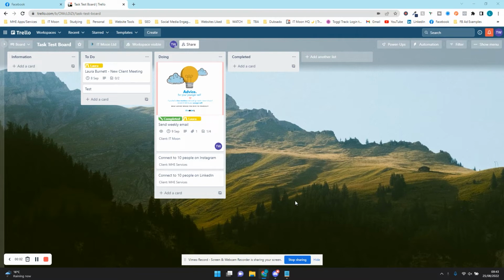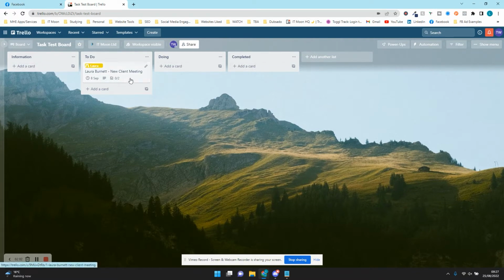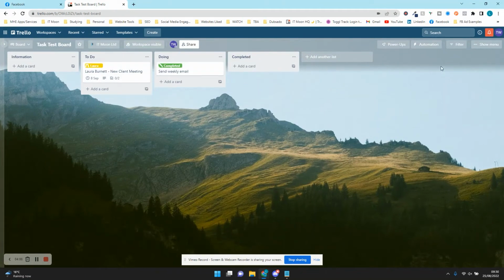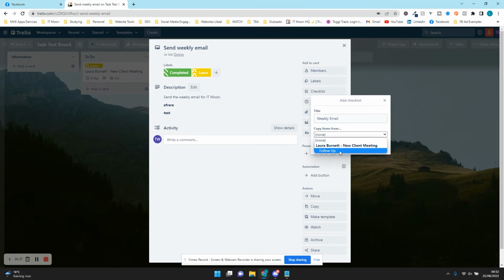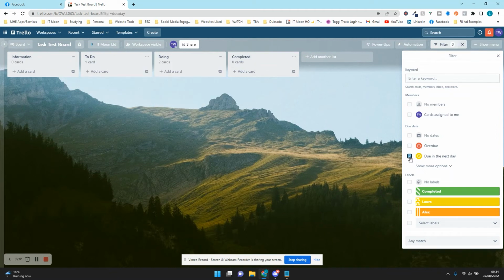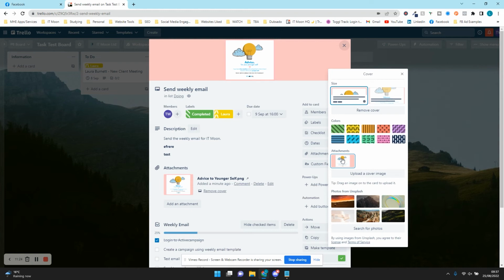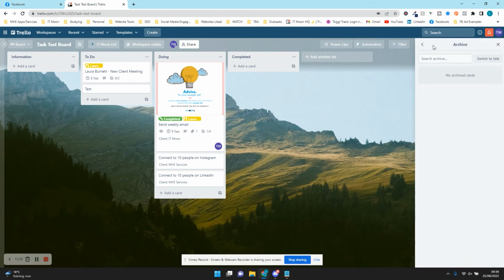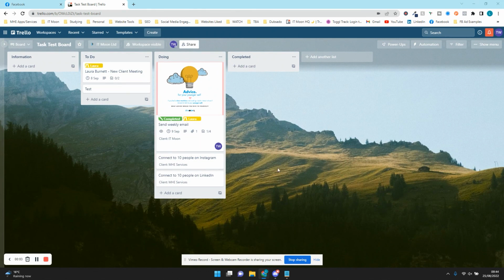How to Use TRELLO for Beginners Trello Tutorial 2022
Trello is an amazing tool for businesses and I want to show you how to use trello is you're a beginner. This was created in August 2022 and up-to-date with how Trello looks currently.

Getting started with Trello doesn't have to be hard and I'll be showing you the basics of Trello to help get you started.

If you want to learn more about Trello why not get out Trello for Social Media course:

OR

AUDIO USED ➯
Nico Staf - Indian Walk